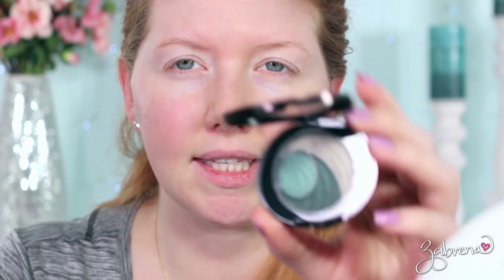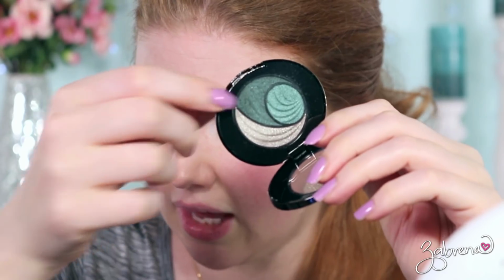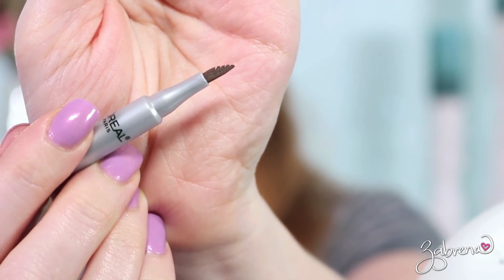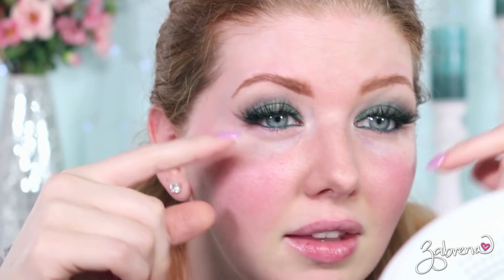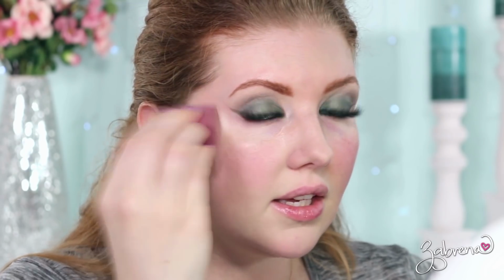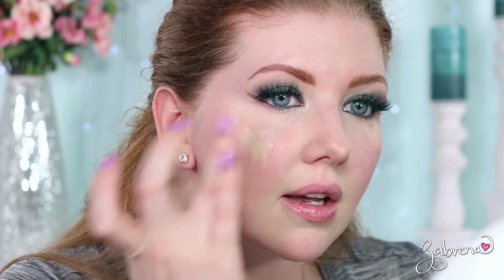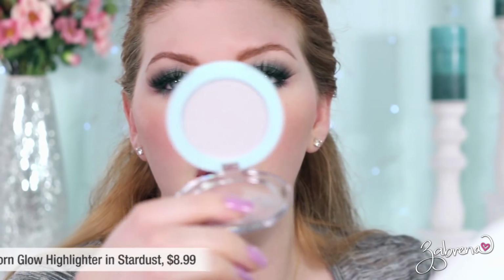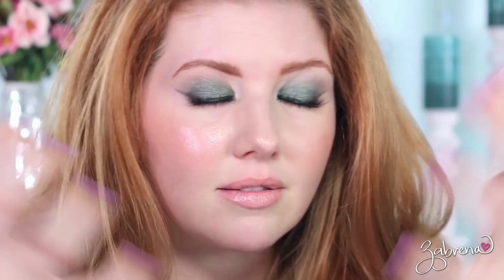Drugstore Makeup I've Never Tried Before | First Impressions & Wear Test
Trying some drugstore makeup products I've never tried before in this first impressions / wear test! This gorgeous GREEN smokey eye is by far one of my most favorite eye looks, hands down, I'll just say it up front! Hope you have a beautiful weekend ahead!

P.S. We are all feeling MUCH better over here, thank you to everyone who has asked about us! XOXO!

PRODUCTS USED
EYES
- No 7 Eyeshadow Trio in 'Emerald Stones'
- Maybelline Single Eyeshadow in 'Forest Green'
- Covergirl Exhibitionist 24 Hr Eyeliner in 'Emerald Metallic'
- Ardell #858 Faux Mink Lashes
- L'Oreal Micro Brow Pen in 'Dark Blonde'

FACE
- Pixi H20 Skin Tint Tinted Face Gel in 'Fair'
- No 7 Lift & Luminate Serum Concealer in 'Fair'
- No 7 Lift & Luminate Finishing Powder in 'Light'
- Unicorn Glow 'Honey' Blusher
- Unicorn Glow 'Stardust' Highlighter

LIPS
- AOA Studio lipliner in 'Naked'
- AOA Studio lipstick in 'Beige'
- NYX 'Fortune Cookie' Butter Gloss

Nails: Essie 'Step into Spring'
Lips in intro: MAC Soar lipliner + MAC Creme Cup lipstick

ZabrenaXO

ZabrenaXO

ZabrenaXO

235 Apollo Beach Blvd., #214

XOXO!
Z